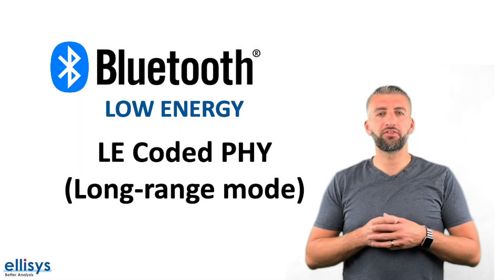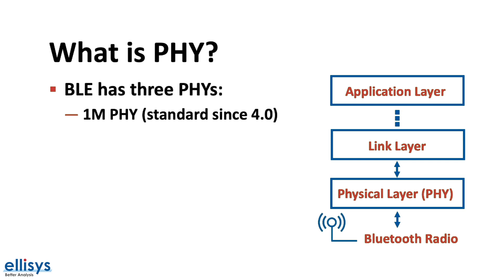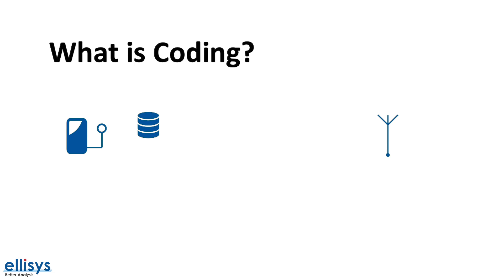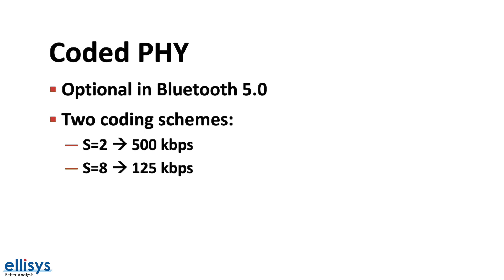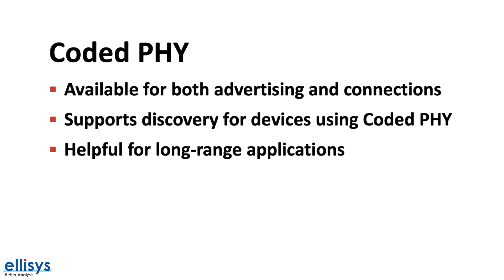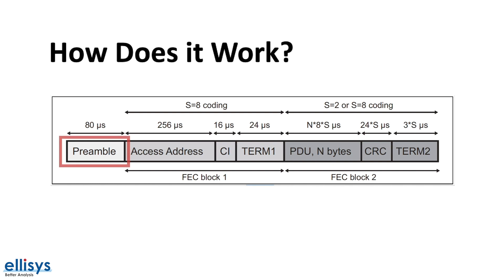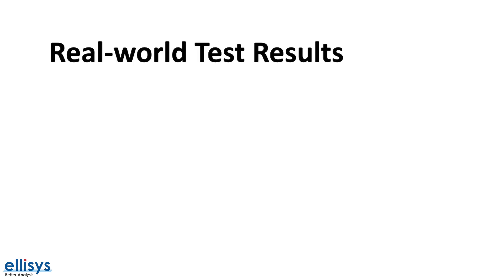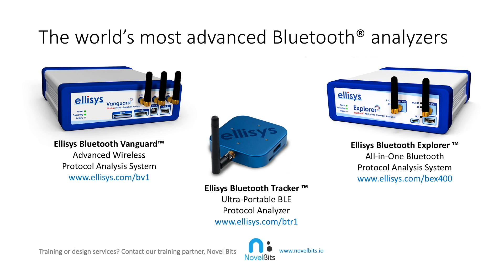Ellisys Bluetooth Video #17: LE Coded PHY (Long-range mode)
Learn more about the most important feature introduced to Bluetooth 5 — the LE Coded PHY, or whats called Long-range mode. Topics discussed in this video will be the definition of Coded PHY, how it works, when should you use it and a review of world-wide test results conducted by popular chip set vendors.